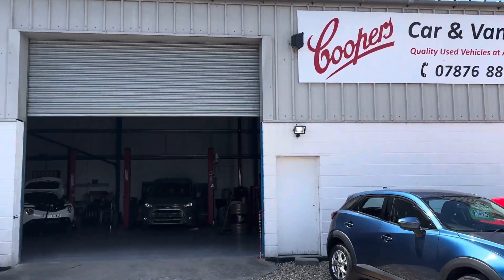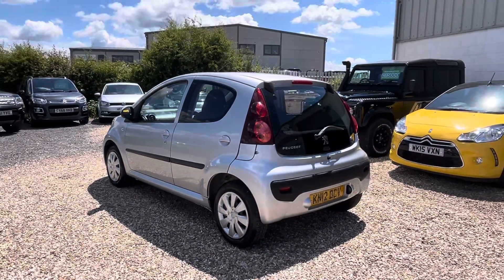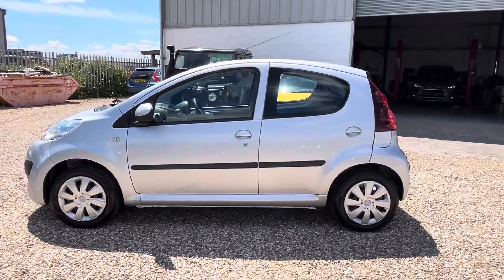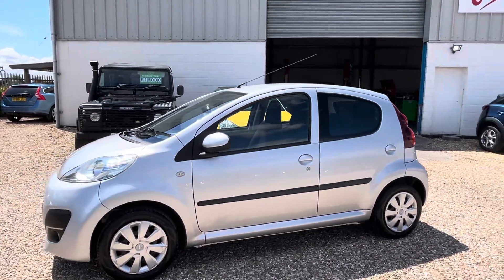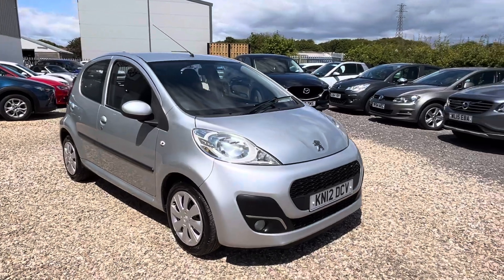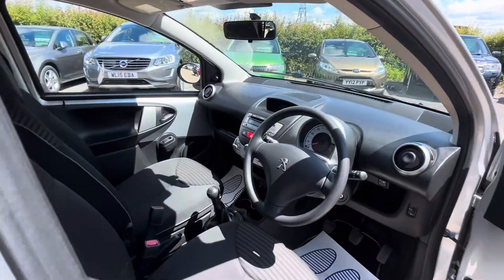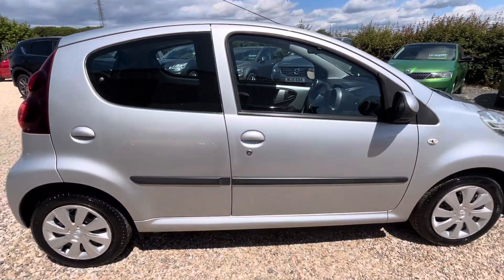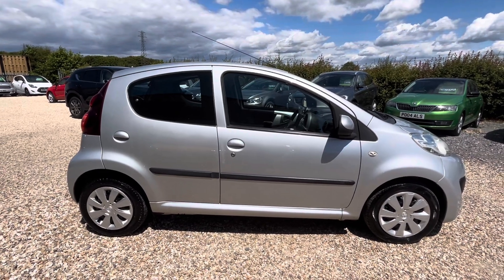2012 Peugeot 107 Active